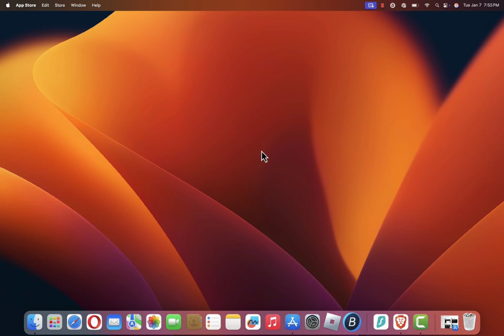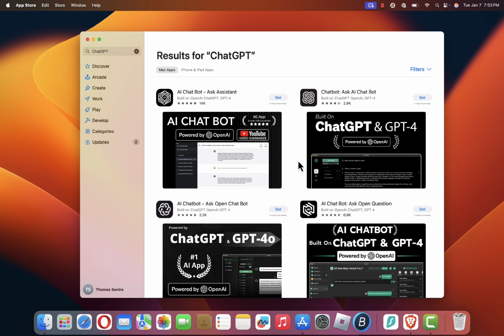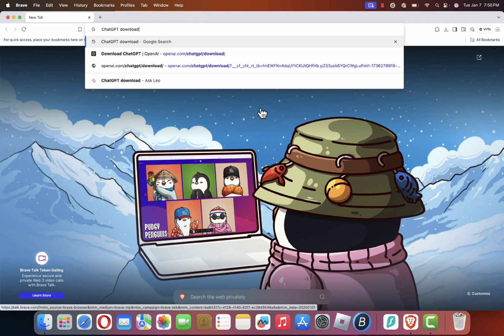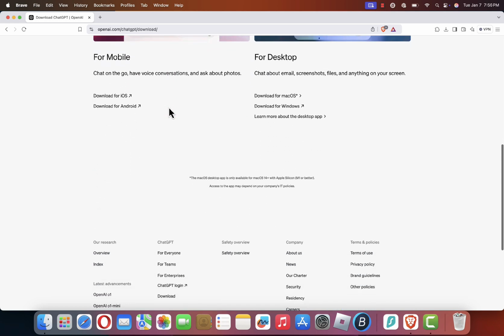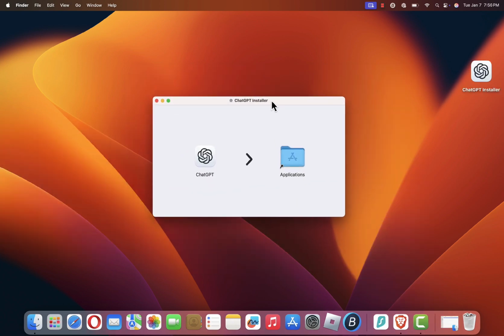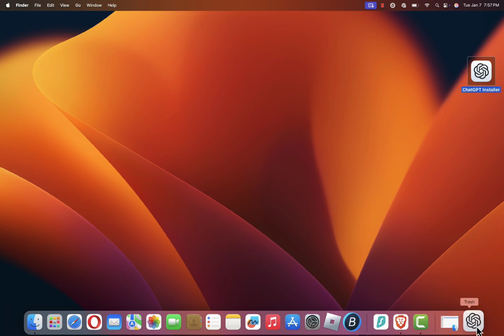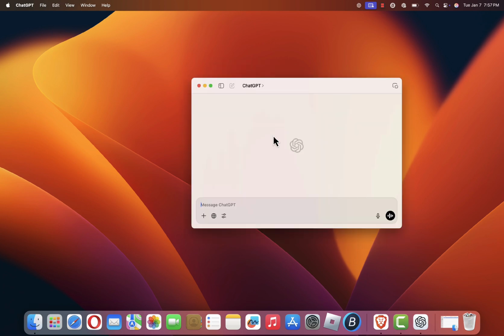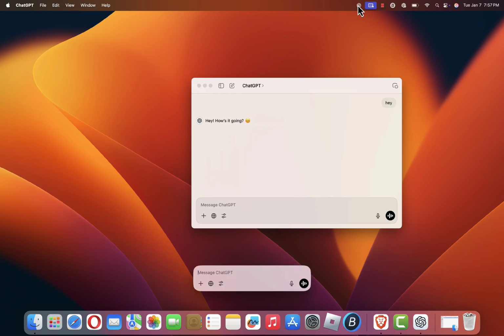How To Install ChatGPT on Mac (M1, M2, M3, M4)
How to Install ChatGPT on Mac? Get Chat GPT for MacBook Air, Pro, Mini, and iMac.